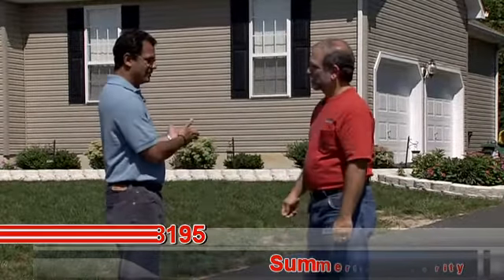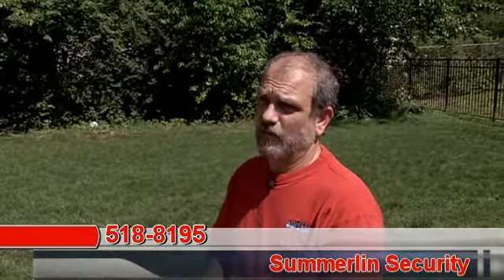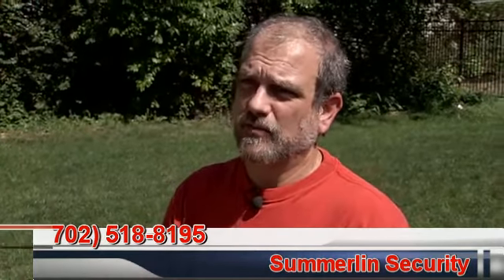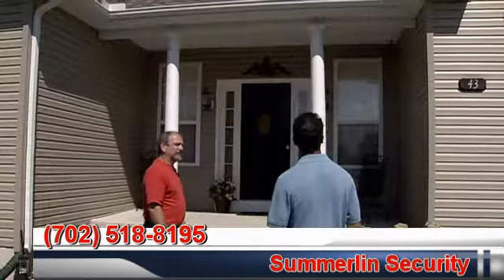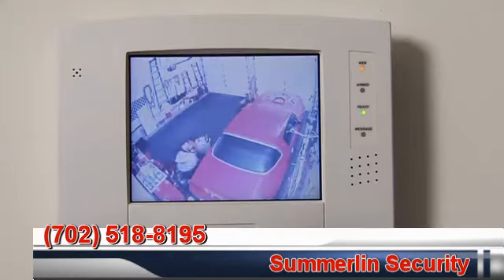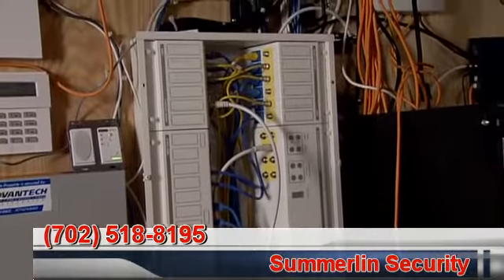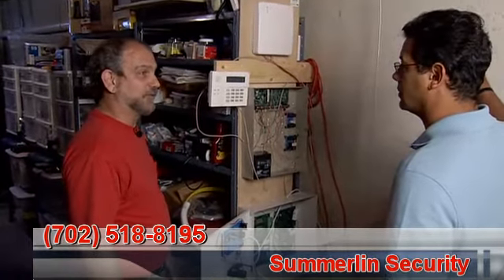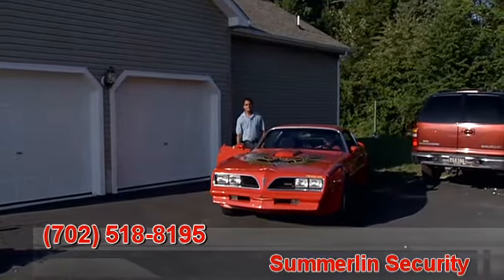Security Service, Video Monitoring, and CCTV Surveillance | Summerlin Security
"Practical Ways to Burglarproof Your Home". A full color 22 page guide filled with inexpensive ways to protect you, your family and valuables from theft or even harm.

Security Hardware & Software Solutions Design, Engineer, Build, & Install ... Las Vegas Security Services Company - Keeping Las vegas clients safe.

Learn more about finding business security solutions that are tailored to your company.

Home Security - Sending The Right Message To Burglars

In "Neighborhood Watch" block captain training they talk about different home security topics and home security products. And right up at the top of the list is making your home less attractive to burglars. One of the statistics the instructor threw out was that in our city an average of 10 burglaries a day occurred last year and that this year burglaries are up 15%. Of course that might be different in your city but burglaries are closely tied to the state of the economy. And no matter where you live in the United States the economy is struggling.

That is why burglaries are on the increase. The instructor said that an average of $1650 in goods are taken in every home burglary. He also mentioned that close to $1700 in damage is done to a house during the burglary. What he didn't mention was the psychological impact that a burglary has on the homeowners. It is not only a feeling of violation but a feeling of vulnerability.

When you take all of that into account it just makes sense to take some preemptive steps to prevent a home burglary. Of course since it was "Neighborhood Watch" training he didn't mention it, but a "Neighborhood Watch" is one of the most effective ways that you can get your neighbors to help you create a safe neighborhood.

He also mentioned the standard things about eliminating hiding places around lower-level doors and windows, not leaving ladders around so the bad guys can gain access to second story windows and locking all doors and windows even when you're at home. All those things can be done at very low-cost or even free.